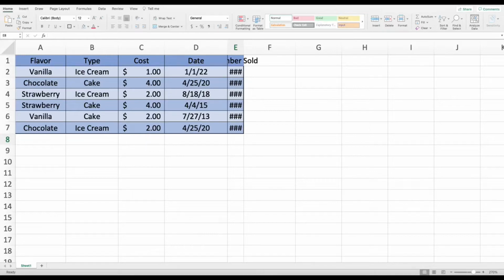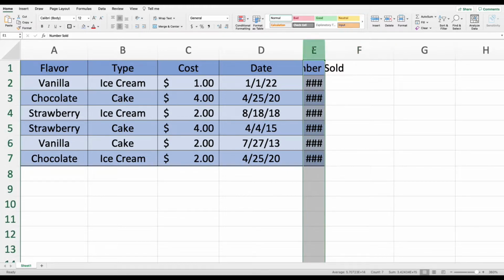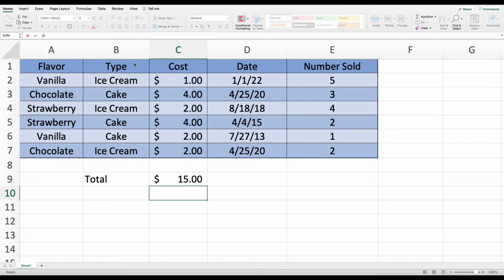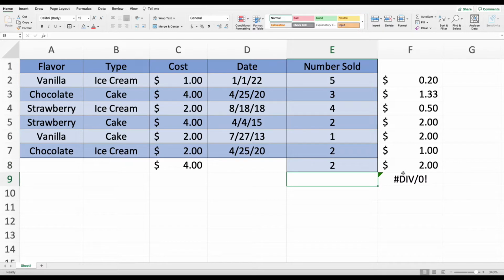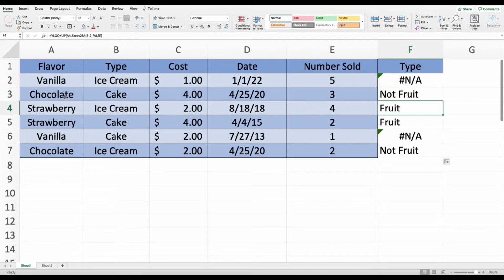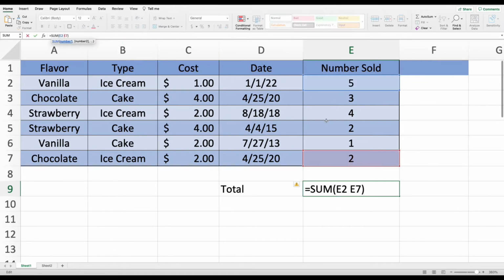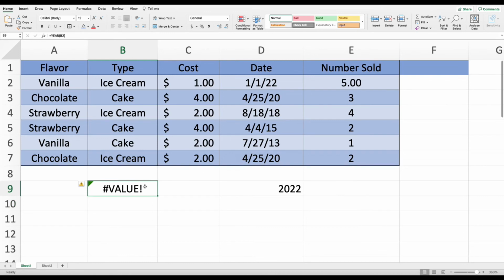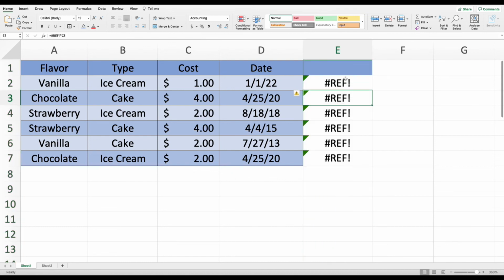How to FIX ERRORS in excel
Errors are the worst.

Nothing like spending 45 minutes typing a function to receive the dreaded sign.

In this tutorial we go through the most common excel errors that can occur and the simple ways to fix them.

Make sure to check out my “In a nutshell” tutorial on the same topic for a quick refresher: